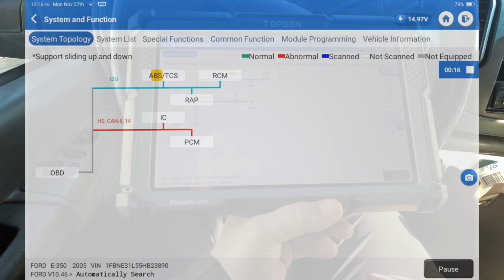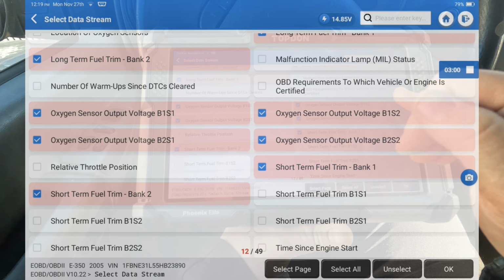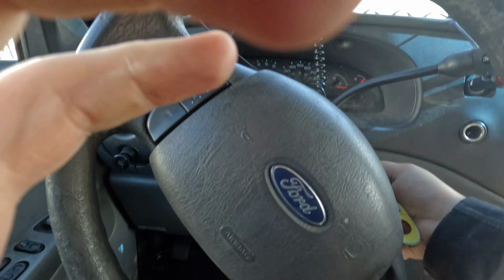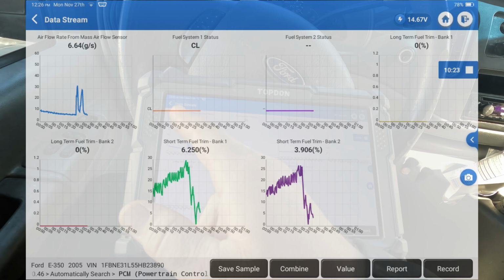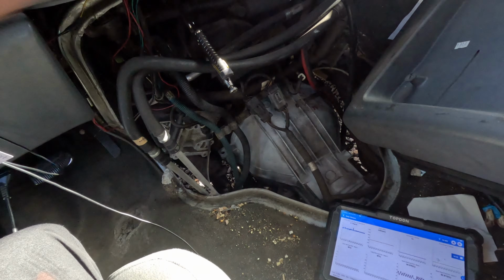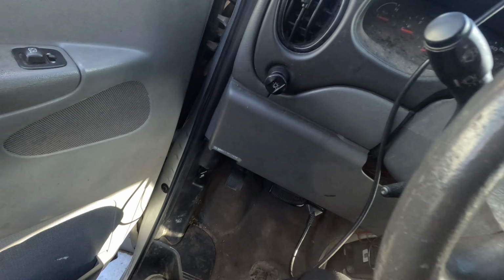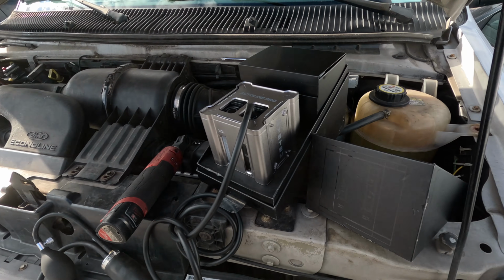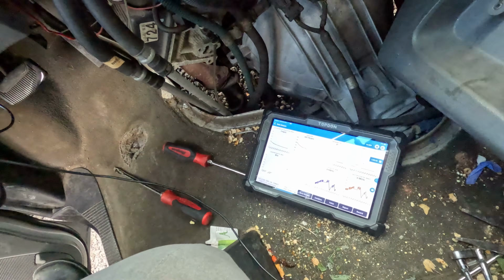2005 Ford E350 - Stalling / Smoke Testing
We have here a 2005 Ford E-350. The customer complains that it stalls while driving. It has codes P0171 & P0174. It seems like a vacuum leak, so we go through the joy of smoke testing a Ford van's intake. Hope you enjoy!

AutoLine Pro Ventus Automotive Smoke Machine
Nebo Slyde Rechargeable Flashlight with Work Light Slyde king 2000
Milwaukee 2567 High speed ratchet  3/8" Drive